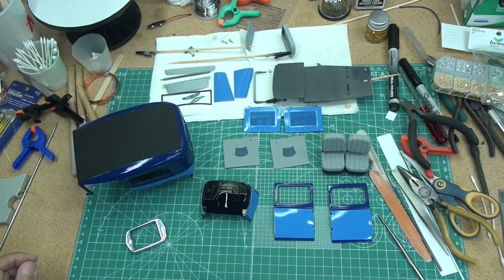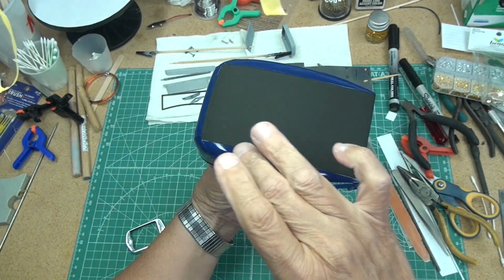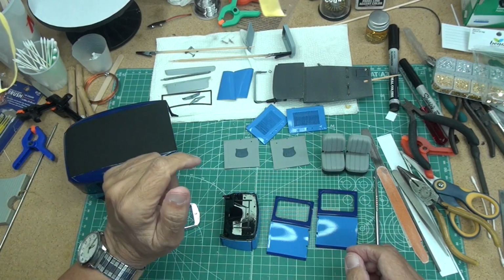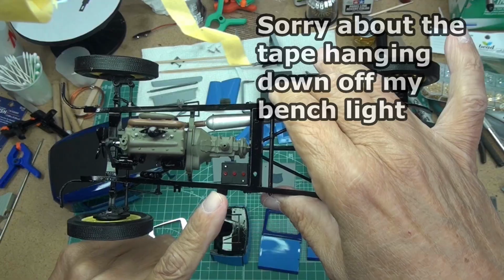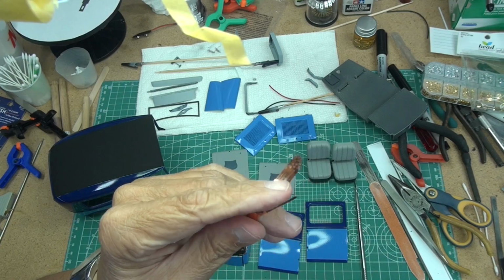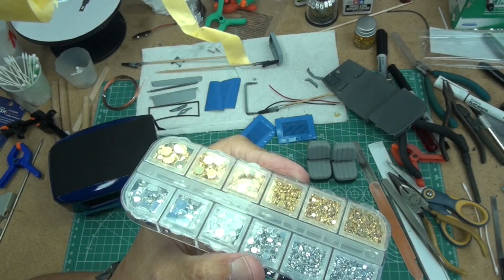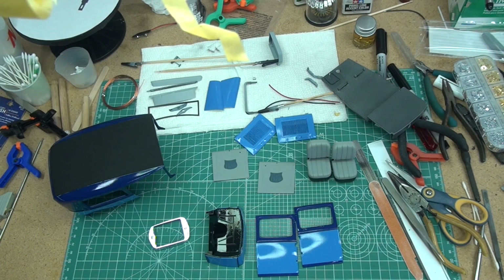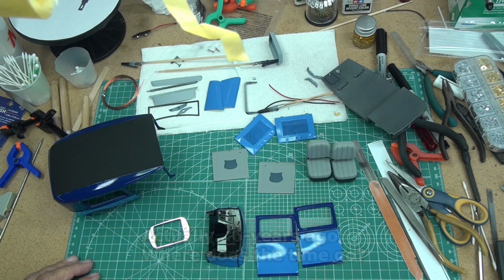05 1931 Model A 2 Door Sedan 1 16 Scale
05 1931 Model 'A' Ford 2-Door Sedan Part 05

Video title: 05 1931 Model A 2 Door Sedan 1:16 Scale

1931 Model A 2-Door Sedan
Minicraft Model Kits | No. 11238 | 1:16

Body parts have been painted and need just a-bit of touchup.
I added an access panel in the interior floor to access the
battery. The front seats are assembled and working.

This will be last build video. The next video in the series
will be the completed model.

Timeline:
00:00 - 01:42     My vocal lead-in message
01:42 - 03:11     Intro photos and video title
03:11 - 06:10     Body, doors, gas tank & firewall & engine shroud painted
06:10 - 06:25     Radiator trim painted with Revell Chrome
06:25 - 06:49     Front seats painted, assembled and working
06:49 - 07:09     Front door interior panels painted and detailed
07:09 - 08:50     Battery mounted & interior floor cut open to access battery
08:50 - 11:10     Spark plug connection straps idea for mounting
11:10 - 11:48     Some other items need painting and the fenders are finished except the running boards
11:48 - 15:45     Closing thoughts, comments and bye-bye
15:45 - 16:41     Bible verses for this video
16:41 - 16:54     Outro

CITATIONS
My AI generated music
"Rollin' Down the Road
License issued on: July 29, 2025
Composer: John Todora
Distribution Channels: YouTube, TicTok, Instagram, Twitch, Facebook, Spotify
                               Apple Music, Amazon Music, and others
Advertising Use: Permitted
Coroporate name: InnoCloud Services LLC
Address: 1001 S. Main St. Ste 600, Kalispell, MT, 59901

Mouse click sound effect
Pixabay
Courtesy of:
MatthewVakaliuk73627